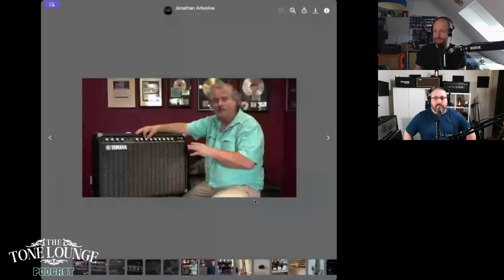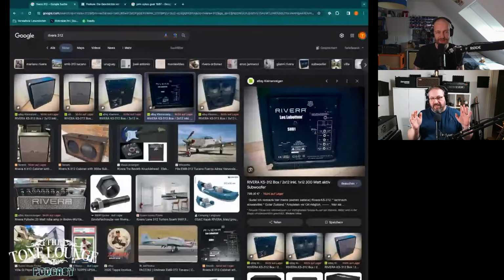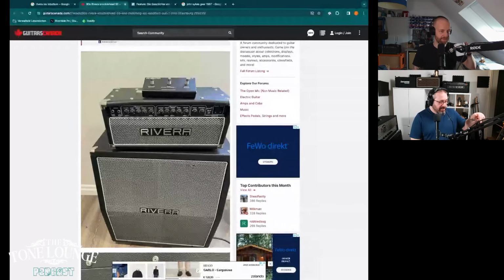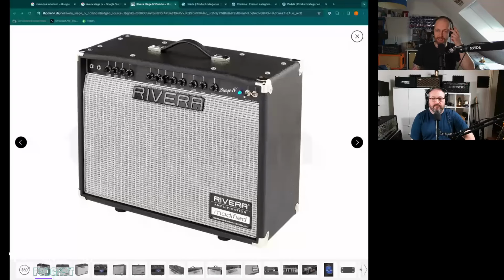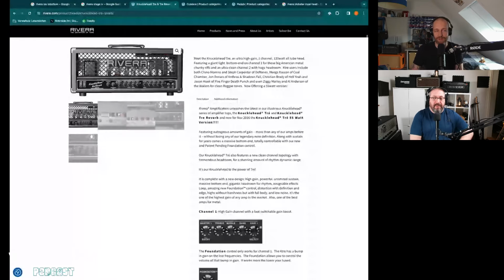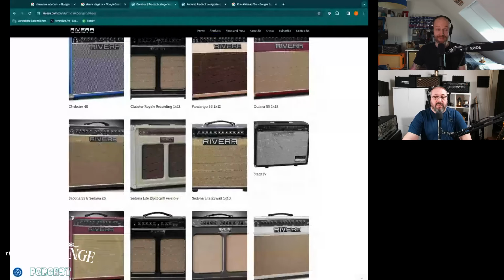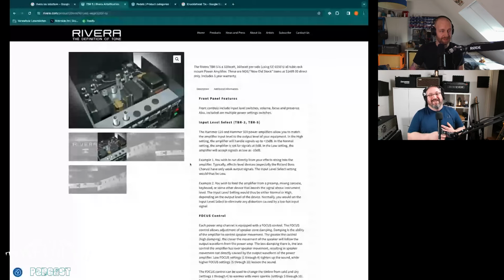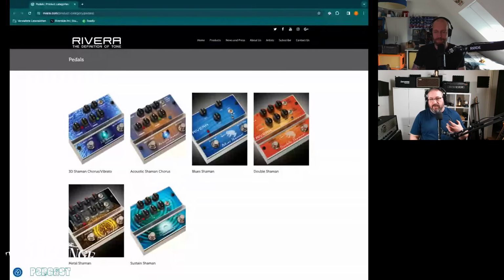The Tone Lounge Podcast #12: Rivera Amps - The Underdog Genius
This episode of the Tone Lounge Podcast explores the history and impact of Rivera Amps, a brand that is often overlooked in the guitar community. Frank and Jonathan talk about the background of Paul Rivera, the founder of Rivera Amplification, and his work modifying amps for session players. They also highlight the unique features and versatility of Rivera Amps, as well as their use by famous musicians.